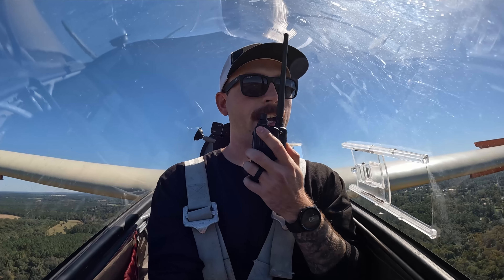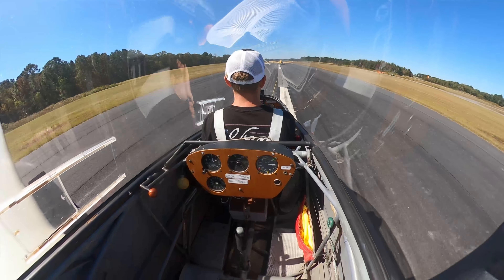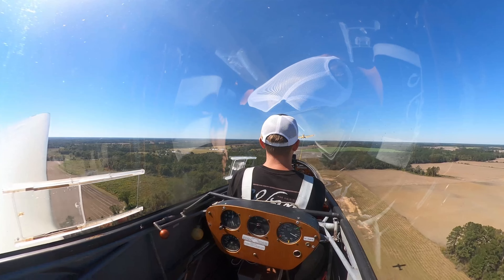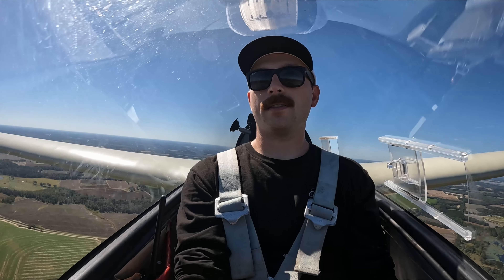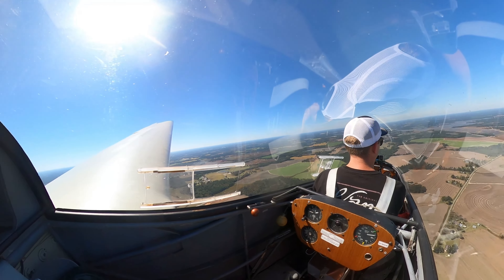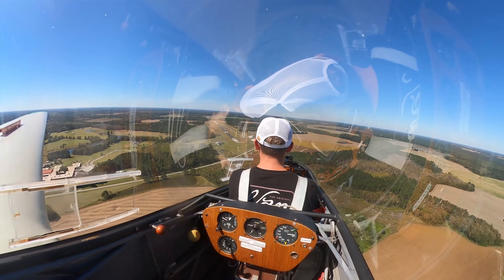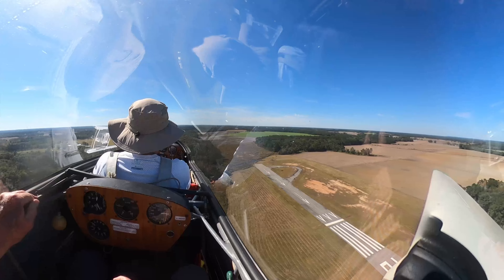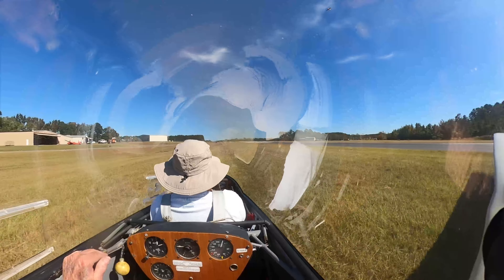Glider Pilot Training Part 3: Why Soaring is so fun!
Got back in the seat of the ASK-13 Glider! Did my second and third solo today and got to watch another student glider pilot, Marc, do a 200ft rope break. It's a lot of fun training in a glider and I have really enjoyed learning how to soar in thermals. A couple more weekends and I'll be moving into checkride prep!

Need help starting a YouTube Channel?